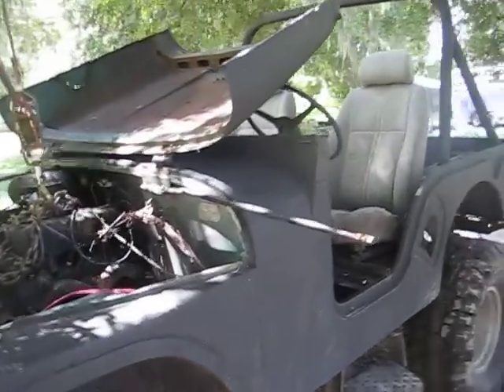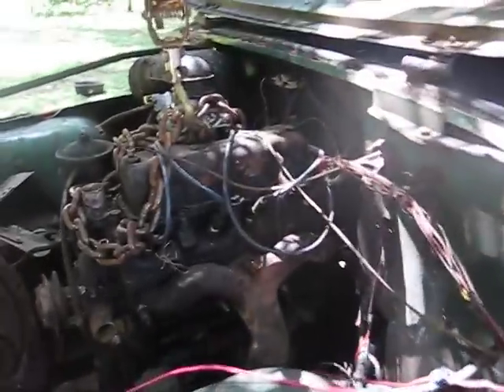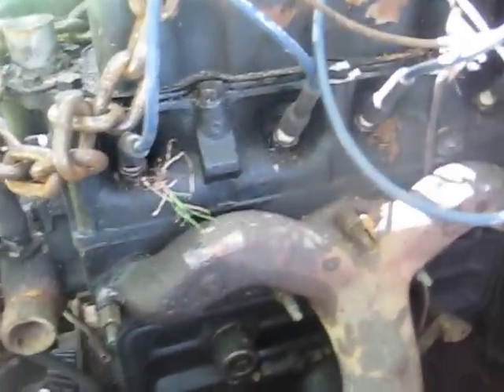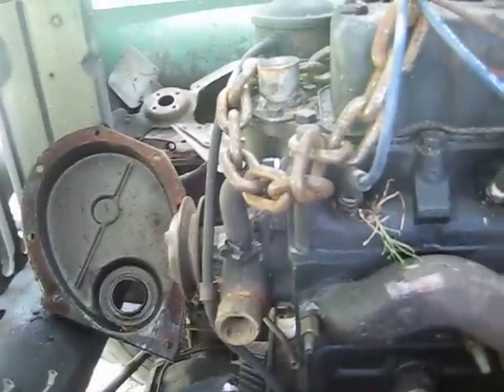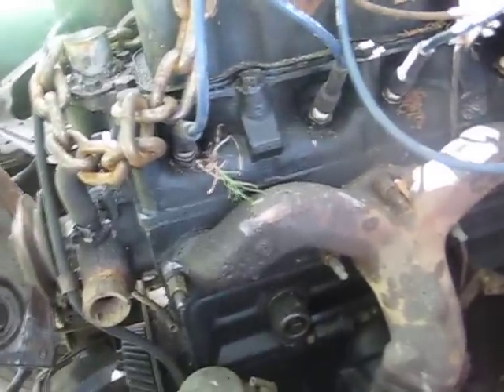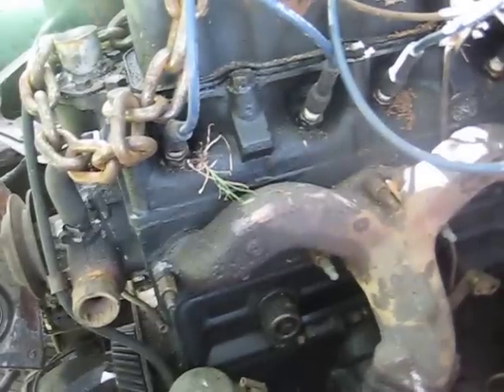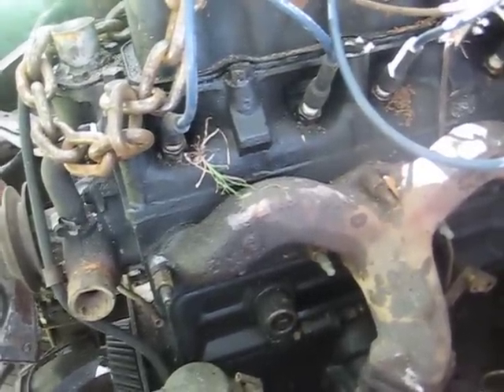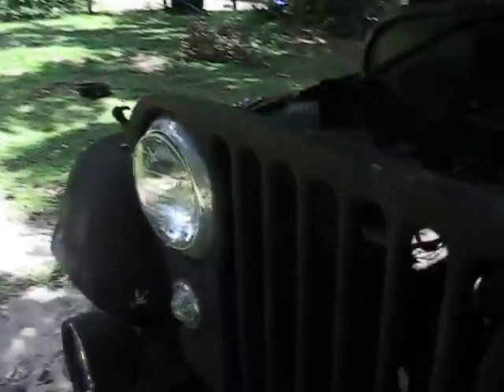willys engine change part1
56 willys cj5 motor replacement